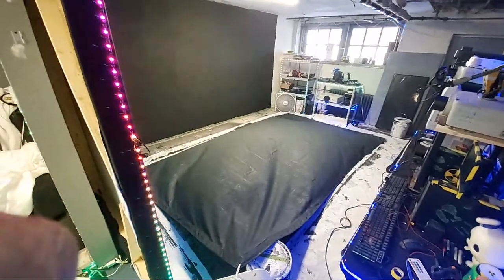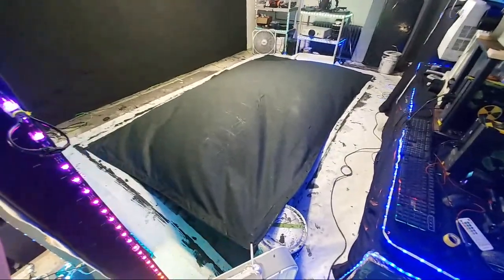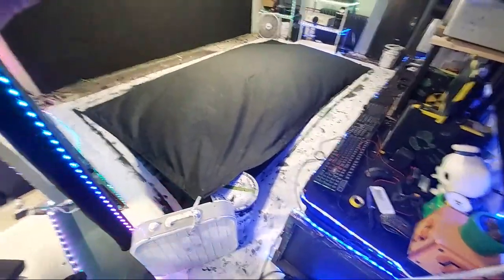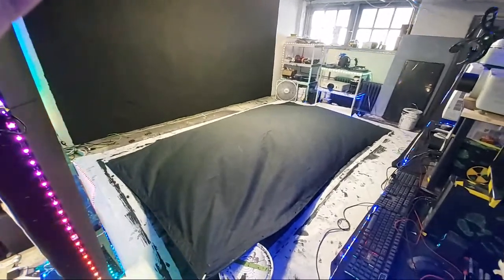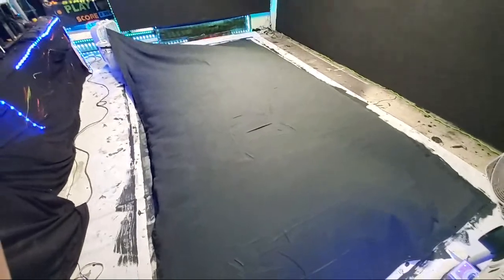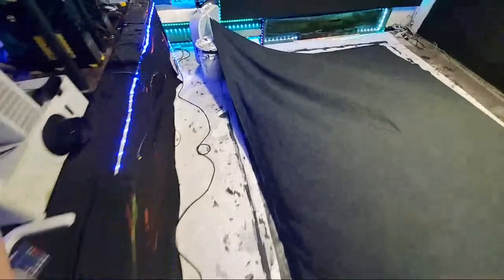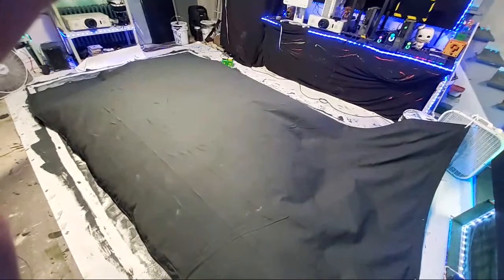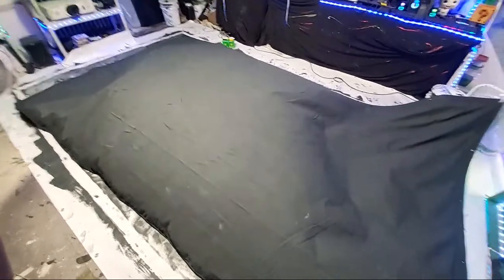Tips and Tricks on drying large projection screens FAST!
Coming soon our pre-coated outdoor home cinema OLED LIKE ADV ALR 38 Black widow projection screens!

SCREEN SIZES.
100"
120"
150"
180"

Ratio 16:9
Coating NEW ADV ALR 38 BLACK WIDOW.

IN ACTION MY 180" 16:9 jet black TRUE ALR supreme 8 ALR MASSIVE 4K projection screen!